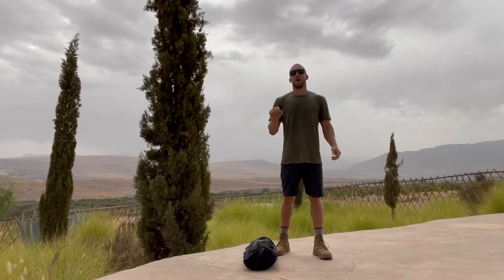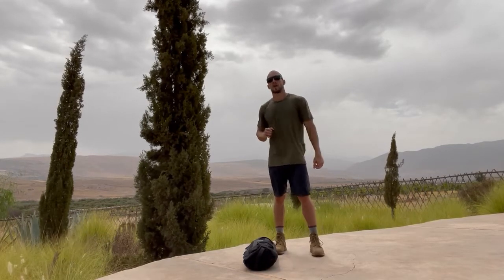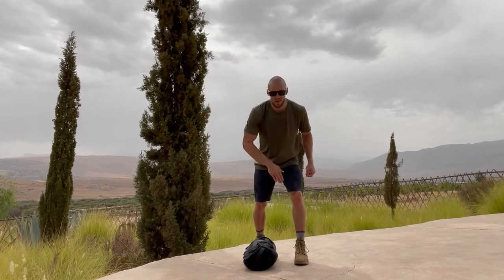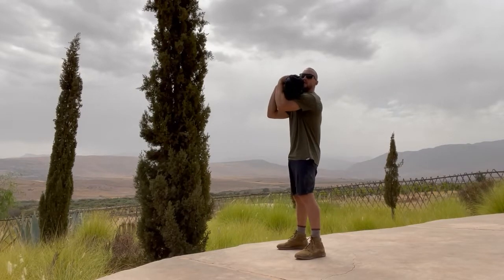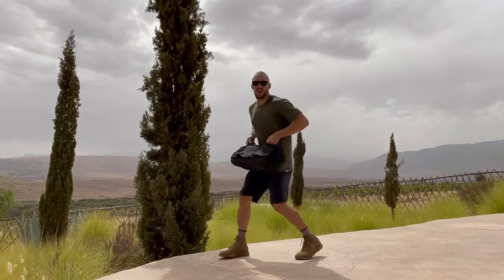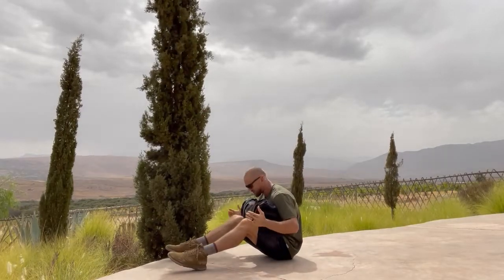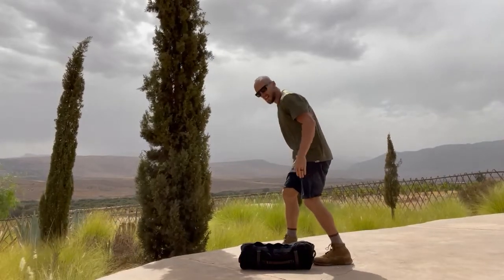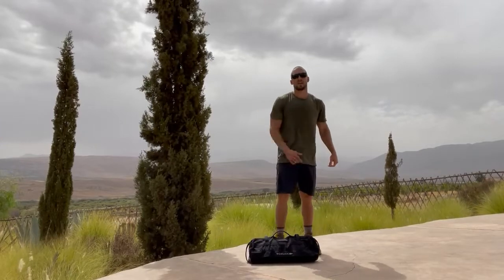GORUCK Sandbag & Ruck Training- Dime Dave// October 15, 2021